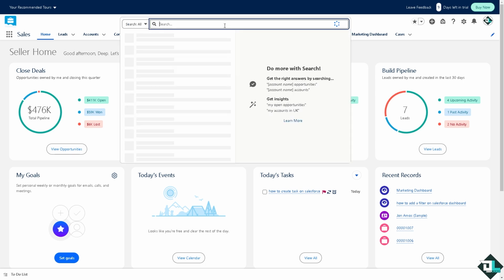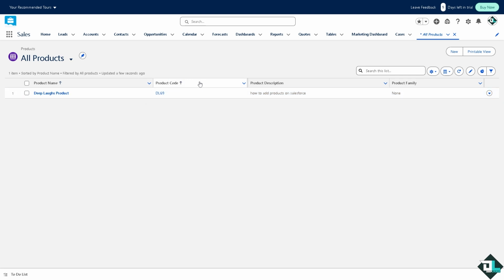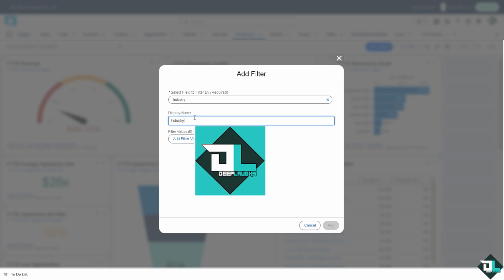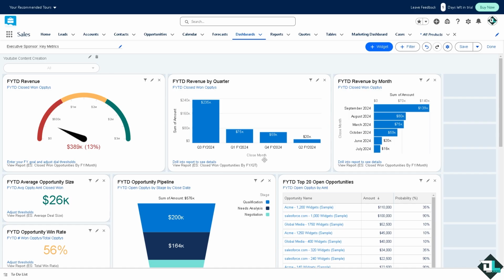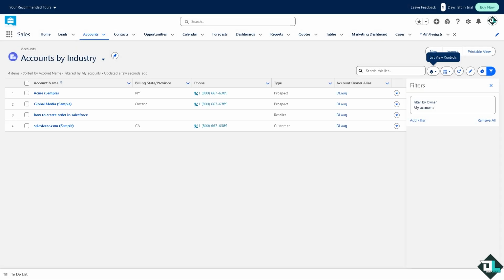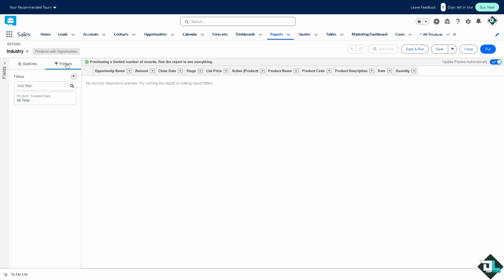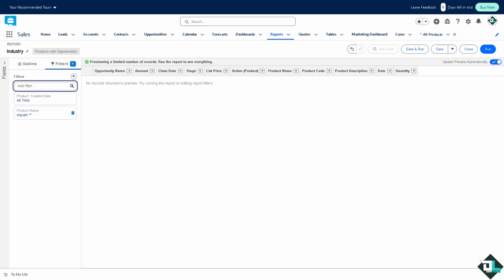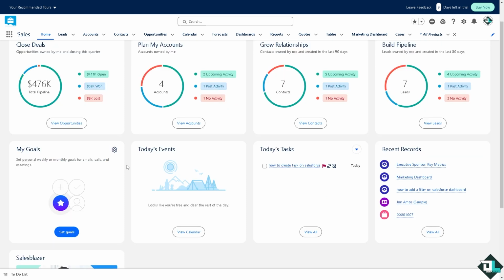How to Search by Industry on Salesforce (Full 2024 Guide)